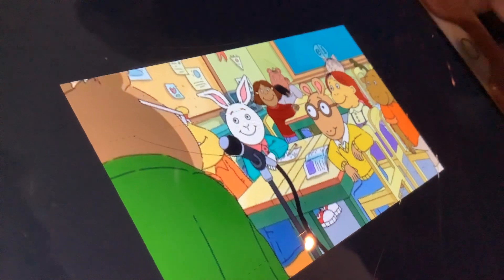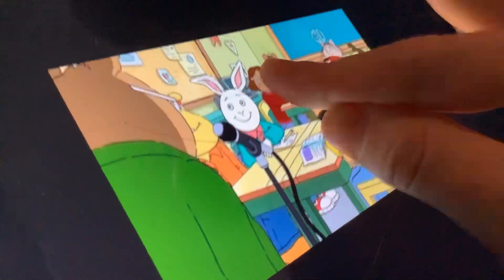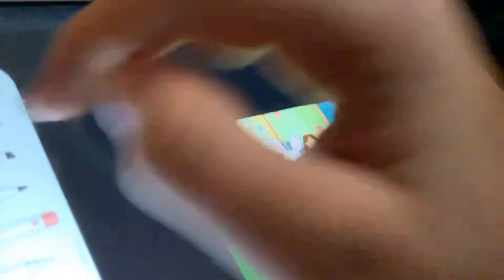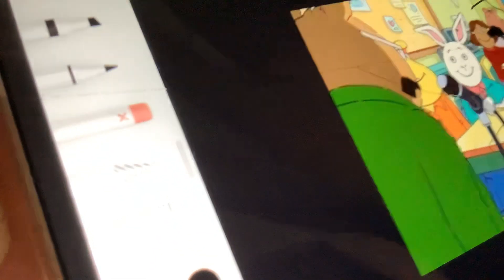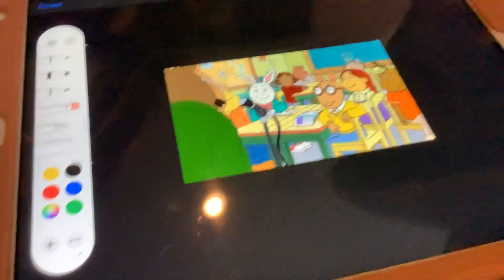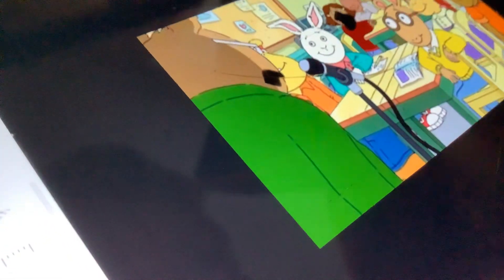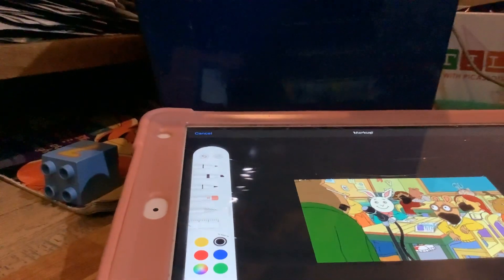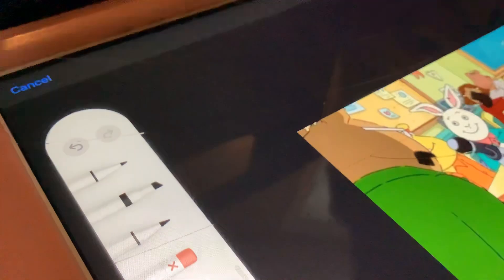Arthur S26 e13 brain goes sagvege